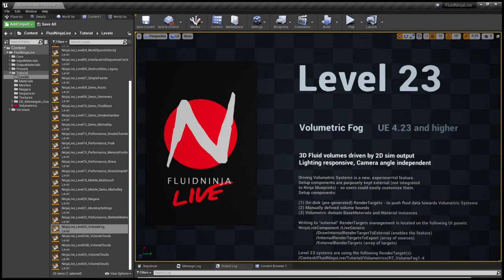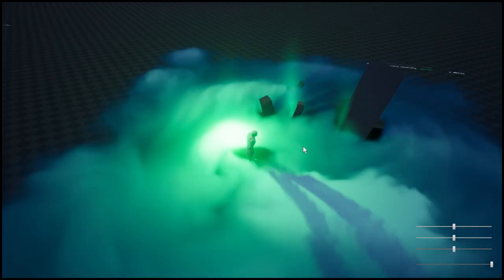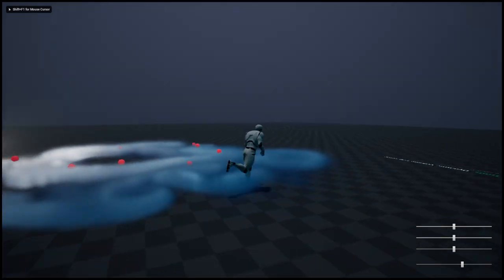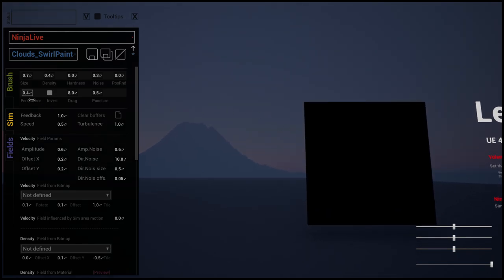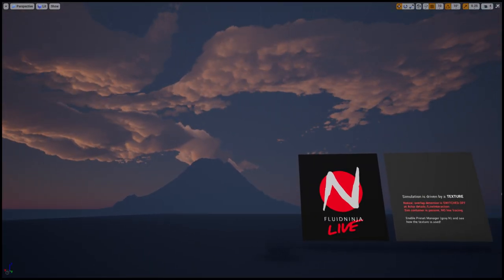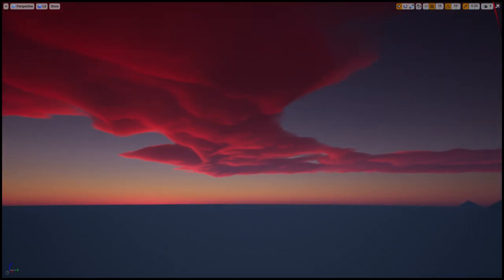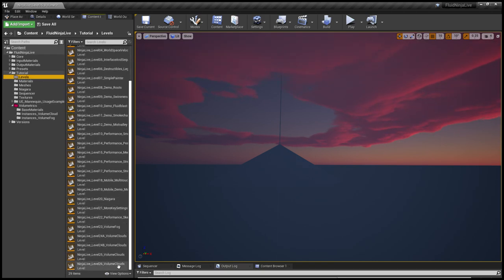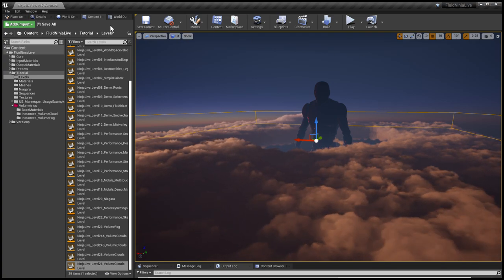FluidNinja LIVE 1.2 - Driving UE volumetric systems with fluid simulation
Driving UE volumetric systems (Fog, Clouds) with fluid simulation. Painting dynamic cloud structures. Combining 2D sim density with 3D noise, advection based on sim velocity. Output volume is responsive, shaded by scene lighting and independent from camera angle.